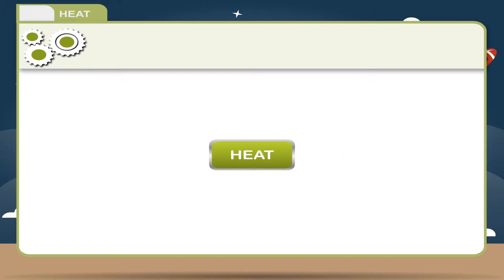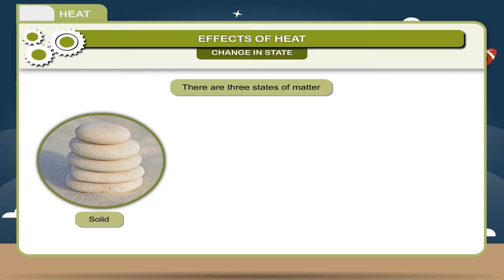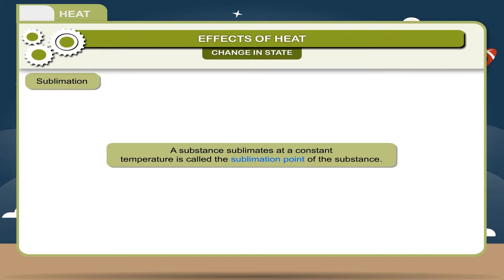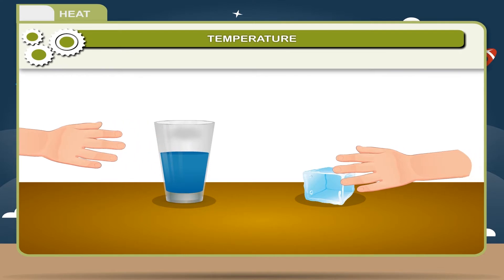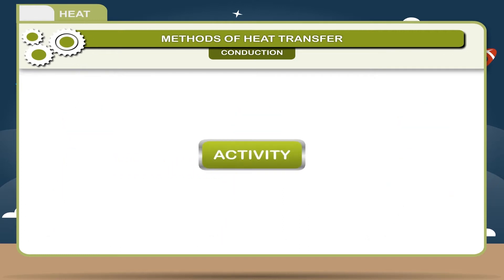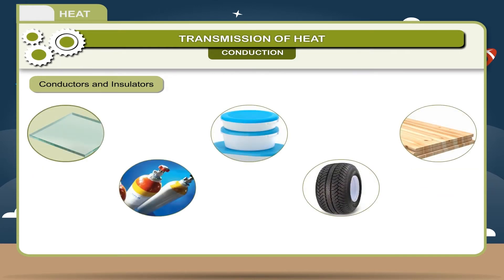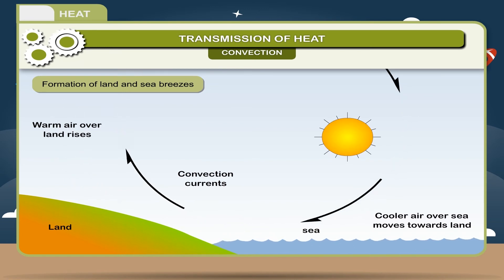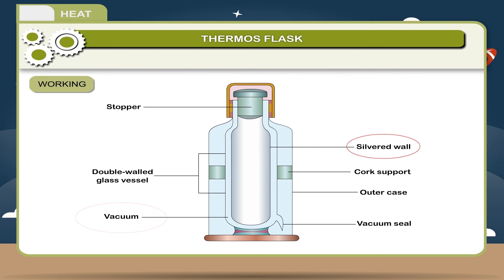ch5 Heat Phy -7